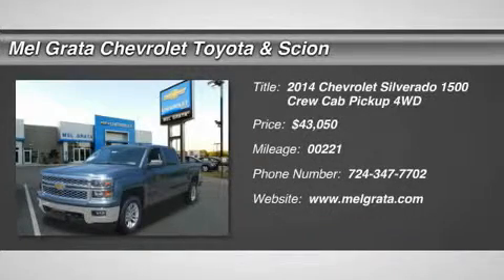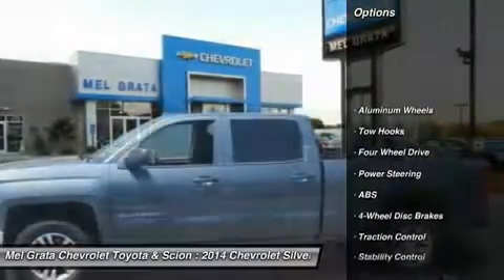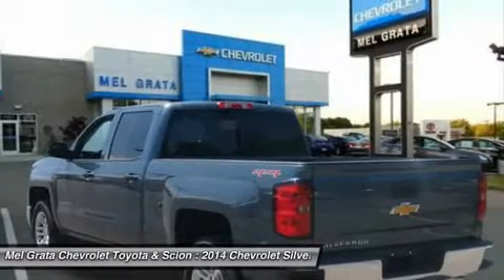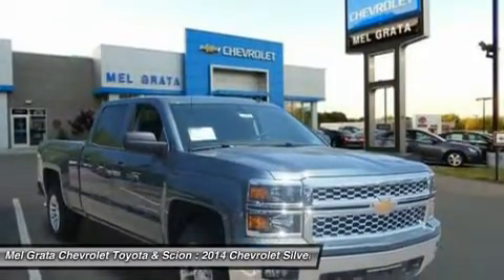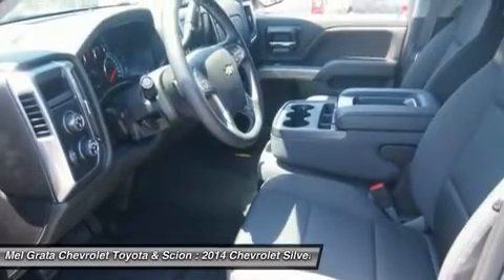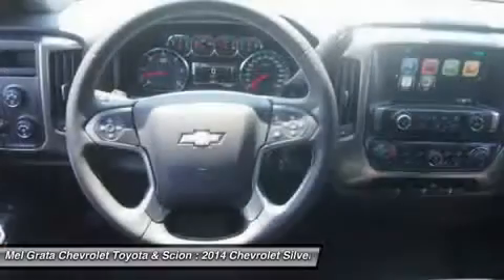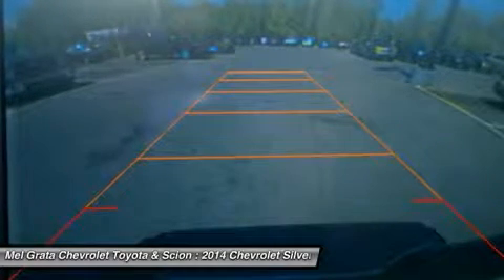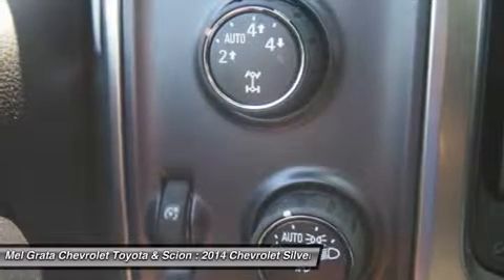2014 CHEVROLET SILVERADO 1500 Hermitage, PA 1041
2014 CHEVROLET SILVERADO 1500 Hermitage, PA
Stock# 1041

On the outside, the 2014 Silverado looks like the truck you have come to know and trust. In reality, it is all-new from the ground up and more than ready to take on your toughest jobs to show what it can do. The body has undergone a modern makeover making it more chiseled and sleek at the same time. The most dramatic part is the huge stacked double grille in front, complimented with vertically stacked headlights on either side, all outlined in chrome. The bumper has been contoured as well. Also, its tough persona is further accentuated by the geometric lines of its new sculpted fenders and dual power dome hood. The Silverado currently comes in three models: Short Box Crew Cab, Standard Box Crew Cab, and Standard Box Double Cab. Each has six trims with the 1WT as the Base and the LTZ Z71 as the top-of-the-line option. Knowing that it's what's under the hood that counts, the Silverado has new impressive engines for 2014. The 1WT, 2WT, LT, and LT Z71 come standard with the 4.3L EcoTec3 V-6, with 6-speed automatic transmission. The LTZ and LTZ Z71 come standard with the 5.3L EcoTec3 V-8, which is also an option for the other trims. Major improvements have been made inside as well. It is much quieter and roomier than before, and has high quality materials. The center controls have been updated with an improved layout and are easy to reach. Plus, the seats have been redesigned to keep you more comfortable throughout the day. Chevy's MyLink system is an extremely intuitive and helpful system to use. It allows you to control your music, make calls, and navigate to a number of stored destinations all by using your voice. 2WT, LT, and LT Z71 trims get a 4.2-inch color screen to go with it, and the LTZ and LTZ Z71 get an 8-inch color touchscreen. In terms of safety all models come with 4-wheel ABS disc brakes with Duralife rotors, StabiliTrak with Electronic Sway Control and Hill Start Assist. Plus on models LTZ and Higher you can get the added visibility with a Rear View Camera. *Price reflects a discount that may not be compatible with some manufacturer programs.